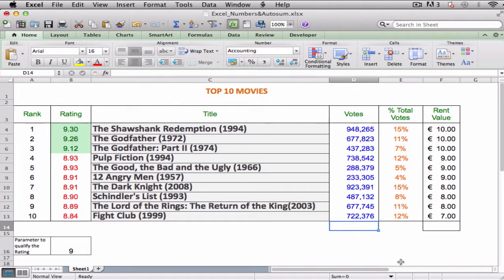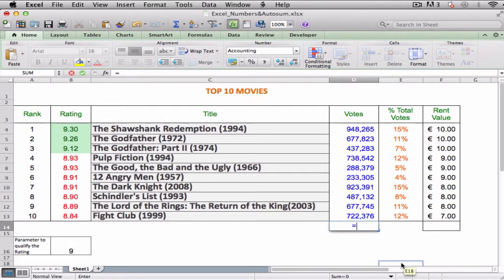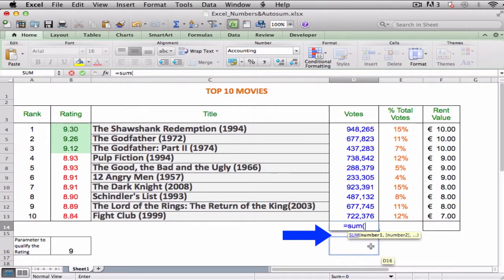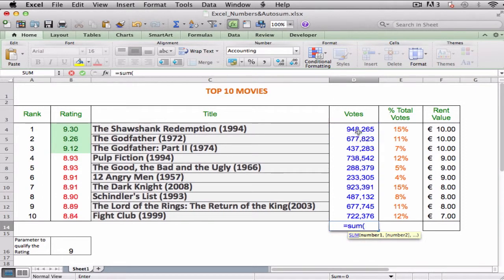Add Row or Column of Numbers & Autosum Formula in Excel MOOC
Microsoft Excel Massive Open Online Course

Add a Row or Column of Numbers.

You can quickly add worksheet numbers by building a formula that uses Excel’s SUM function. Adding a range of numbers is probably the most common worksheet calculation, so it is useful to know how to use Excel’s SUM function. Although you can use SUM to add individual cells or a rectangular range of cells, you will most often need to add a row or a column of data. In this case, when you use the SUM function in a formula, you can specify as the function’s argument a reference to either a row or a column of numbers.

Click in the cell where you want the sum to appear.

Type equal sign and then the word SUM and open a parenthesis sign.

When you begin a function, Excel displays a banner that shows you the function’s arguments.

In the function banner, bold arguments are required, and arguments that appear in square brackets are optional.

Use the mouse to click and drag the row or column of numbers that you want to add.

Excel adds a reference for the range to the formula.

Type the close parenthesis sign.

Press Enter.

Excel enters the formula.

Excel displays the sum in the cell.

Build an AutoSum Formula.

You can reduce the time it takes to build a worksheet as well as reduce the possibility of errors by using Excel’s AutoSum feature. By default, the AutoSum tool adds a SUM function formula to a cell and automatically adds the function arguments based on the structure of the worksheet data. However, you can also use AutoSum to quickly create simple formulas that use common functions, such as AVERAGE, COUNT, MAX, or MIN.

For AutoSum to work, the cell you select should be below or to the right of the range you want to sum.

Click the Sum button.

If you want to use a function other than SUM, click the Sum and then click the operation you want to use: Average, Count Numbers, Max, or Min.

Excel adds a SUM function formula to the cell.

Excel guesses that the range above (or to the left) of the cell is the one you want to add. If Excel guessed wrong, select the correct range.

Press enter.

Excel displays the sum.